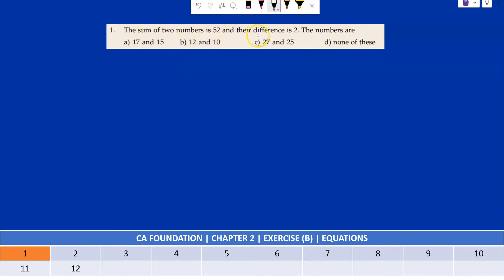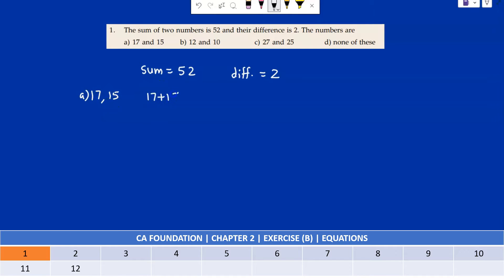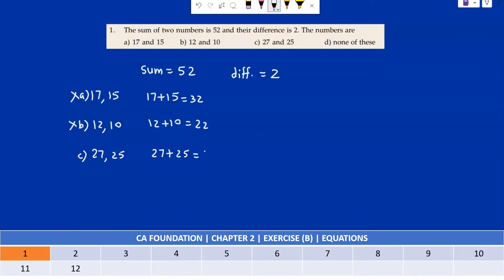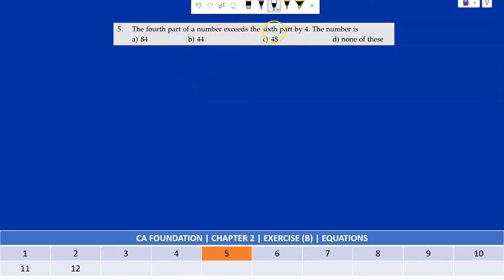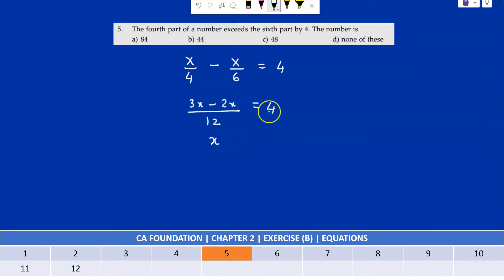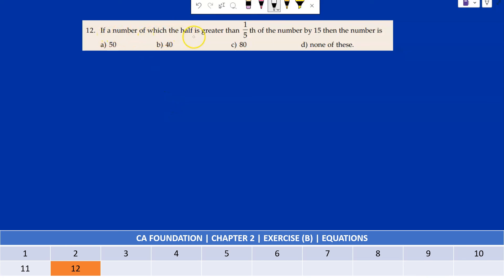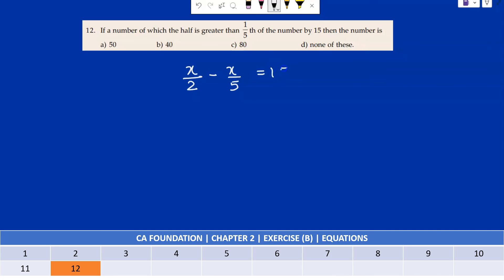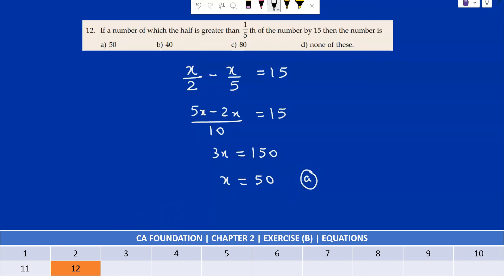CA Foundation | Quantitative Aptitude | Equations | Exercise 2 B | ICAI Module Solutions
CA Foundation Chapter - 2 : EQUATIONS (Exercise B, Chapter 2 - ICAI Study material)

This video explains the solution of all the problems of Exercise B of Equations (Chapter 2 in CA Foundation Quantitative Aptitude study material book provided by ICAI).

Click the time stamp to jump to the required question's solution, or watch it all :-

00:00 Intro
00:06 Question 1 - The sum of two numbers is 52 and their difference is 2. The numbers are...?
01:18 Question 2 - The diagonal of a rectangle is 5 cm and one of the side is 4 cm. The area is...?
02:35 Question 3 - Divide 56 into two parts such that three times the first part exceeds one third of the second by 48. The parts are...?
04:22 Question 4 - The sum of the digits of a two digit number is 10. If 18 be subtracted from it, the digits in the resulting number will be equal. The number is...?
06:03 Question 5 - The fourth part of a number exceeds the sixth part by 4. The number is...?
06:54 Question 6 - Ten years ago the age of a father was four times of his son. Ten years hence the age of the father will be twice that of his son. The present ages of the father and the son are...?
08:21 Question 7 - The product of two numbers is 3200 and the quotient when the larger number is divided by the smaller is 2. The numbers are...?
10:18 Question 8 - The denominator of a fraction exceeds the numerator by 2. If 5 be added to the numerator the fraction increased by unity. The fraction is...?
11:53 Question 9 - Three persons Mr. Roy, Mr. Paul and Mr. Singh together have Rs. 51. Mr. Paul has Rs. 4 less than Mr. Roy and Mr. Singh has got Rs. 5 less than Mr. Roy. They have the money as...?
13:22 Question 10 - A number consists of two digits. The digits in the ten's place is 3 times the digit in the unit's place. If 54 is subtracted from the number the digits are reversed. The number is...?
15:09 Question 11 - One student is asked to divide a half of a number by 6 and other half by 4 and then to add the two quantities. Instead of doing so the student divides the given number by 5. If the answer is 4 short of the correct answer then the number was...?
18:34 Question 12 - If a number of which the half is greater than 1/5th of the number by 15 then the number is...?
19:21 End Screen